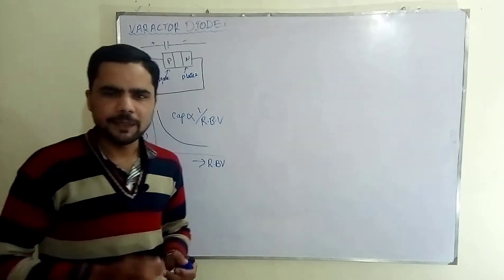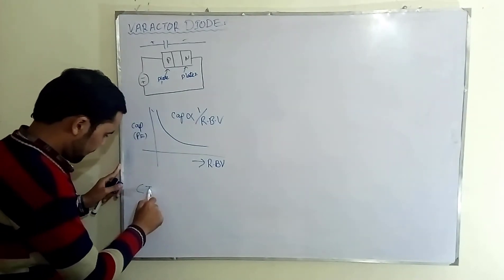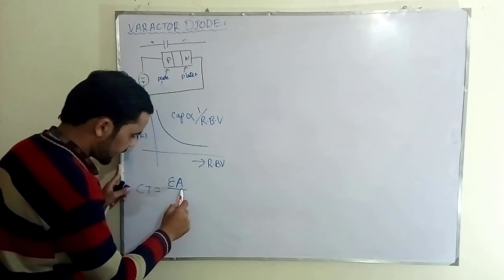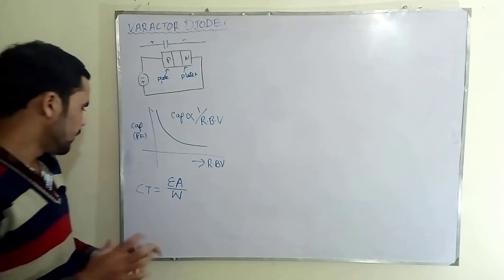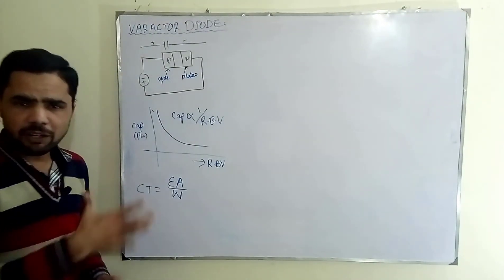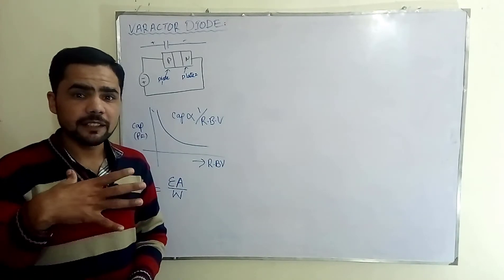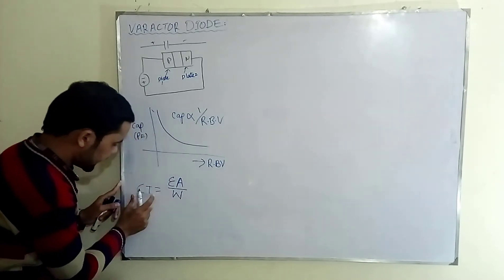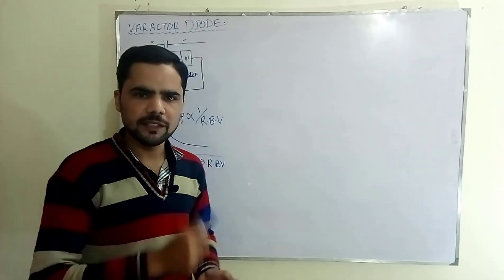Varactor diode working ,characteristics and applications in Urdu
Dear Students Welcome to Digital educator. In this lecture, we will discuss about  Varactor diode and its characteristics. The contents that we cover in this lecture are :
 What is  Varactor diode
 Biasing of  Varactor diode
 Characteristics of  Varactor diode
 Applications of  Varactor diode
 Effect of temperature on Varactor diode

Mission :
• Outstanding team
• Learning environment